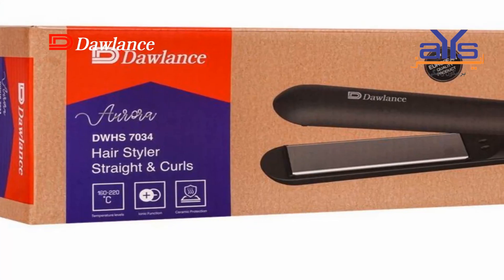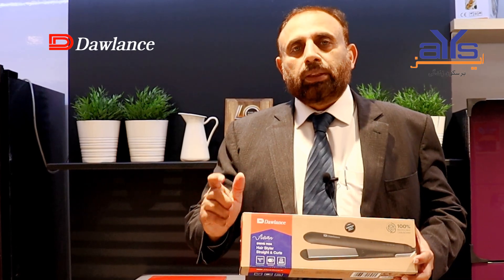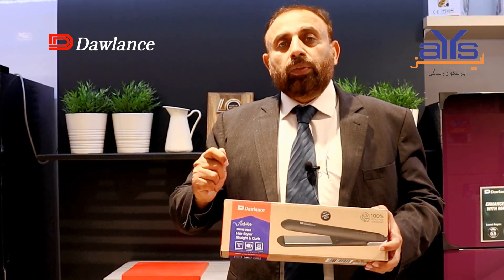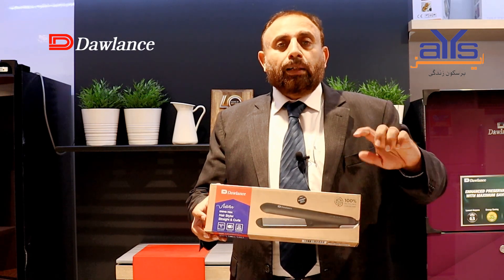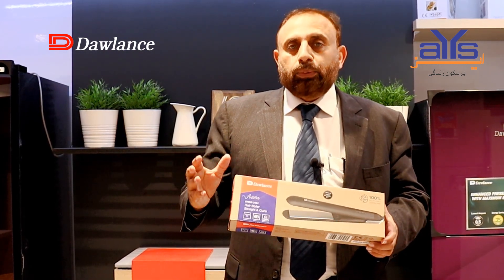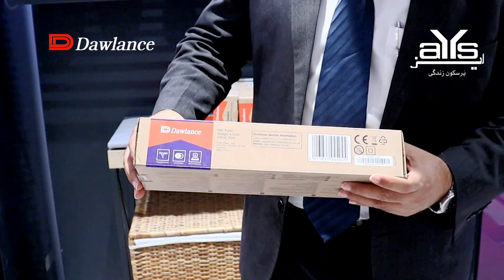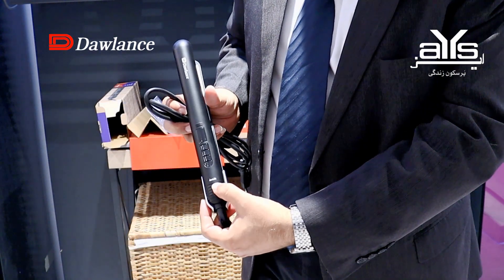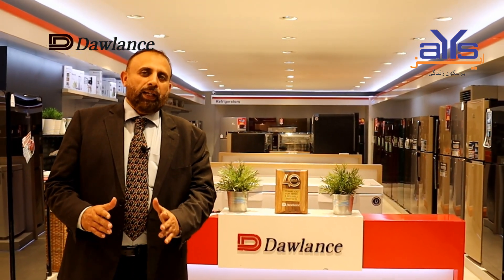Dawlance DWHS 7034 | Unbox and Review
Dawlance DWHS 7034  Full Review and unboxing through AYS ELECTRONICS,
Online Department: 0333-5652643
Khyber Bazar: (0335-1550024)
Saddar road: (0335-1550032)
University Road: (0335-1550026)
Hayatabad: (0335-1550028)